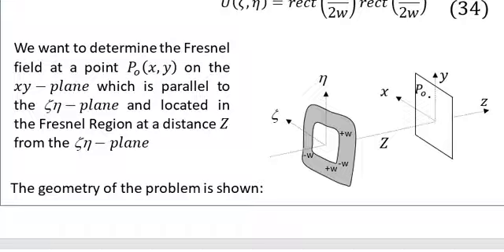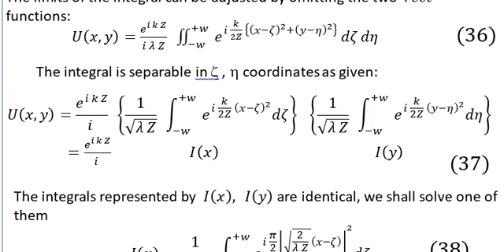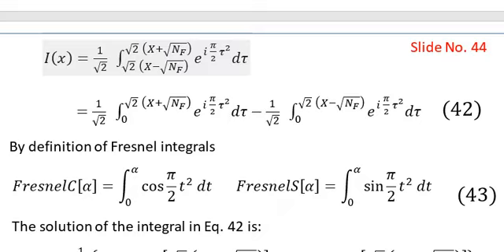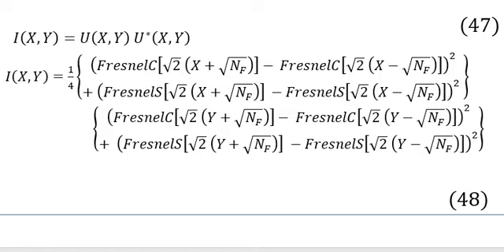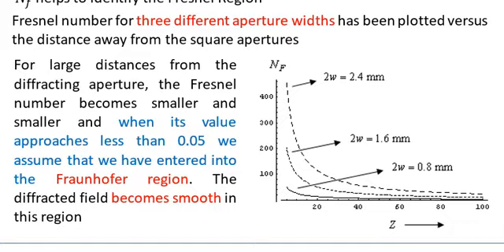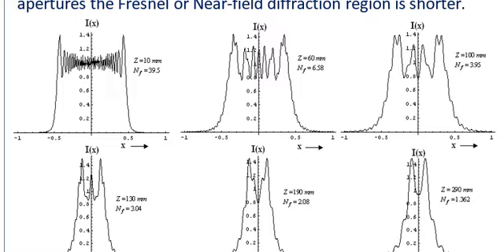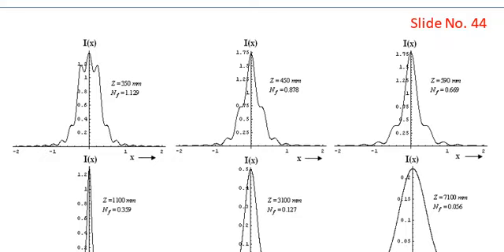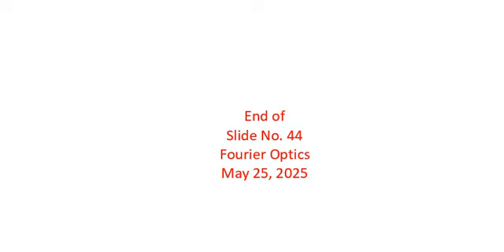Slide 44 Fourier Optics Course